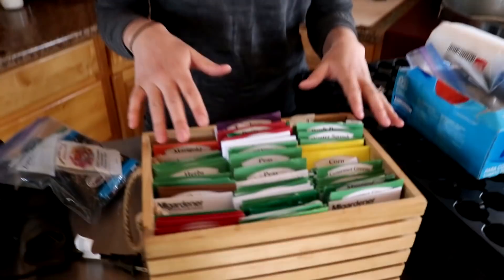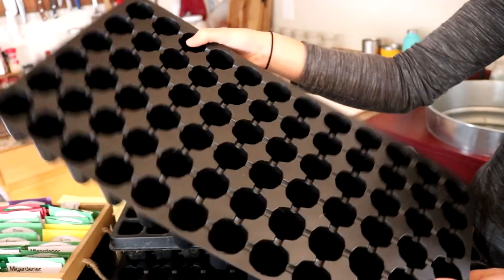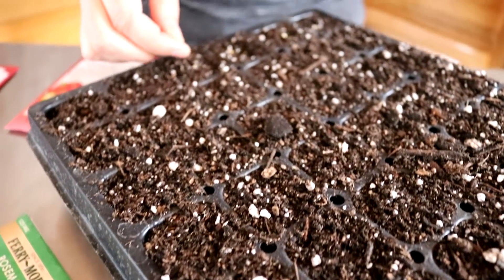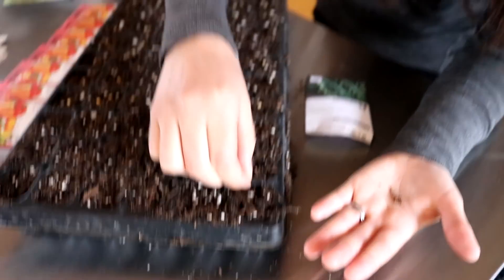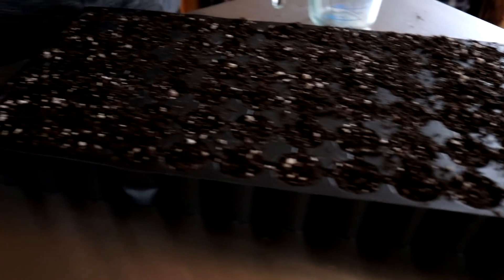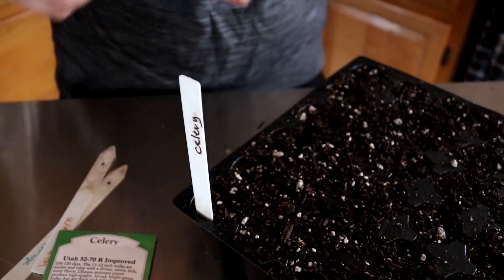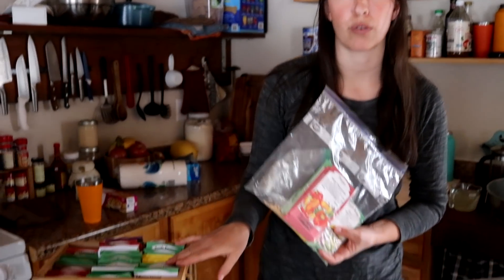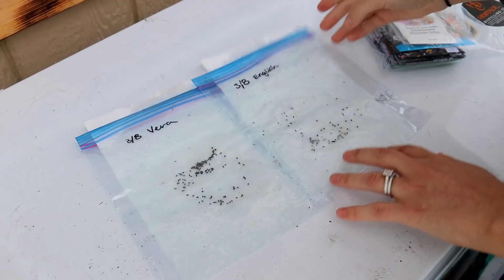Finally Starting Seeds! | Off Grid Cabin Life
A look at what we seeds we are starting for the upcoming garden season here in Alaska and a few tips for higher germination rates.

We thank you for following along on our journey and supporting us to share Alaska with you!

VIVOSUN Heat Mat